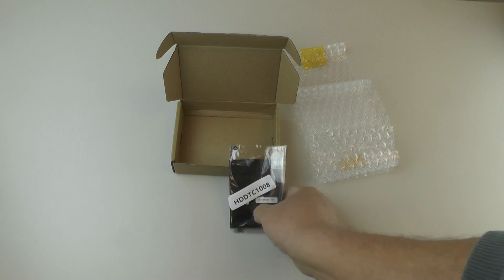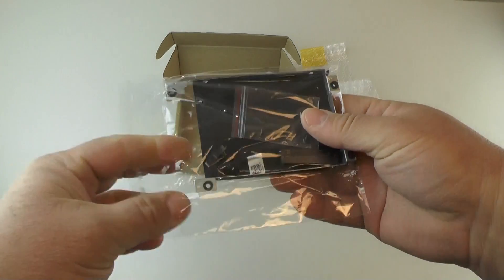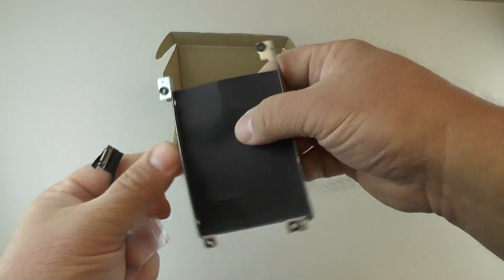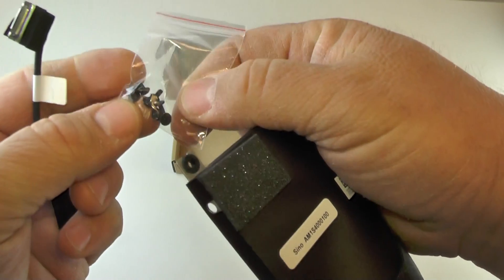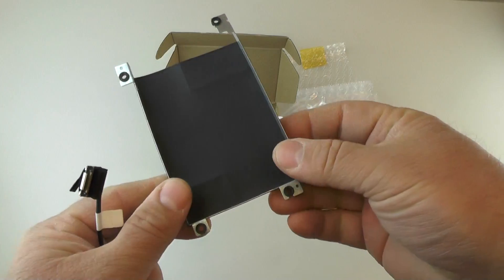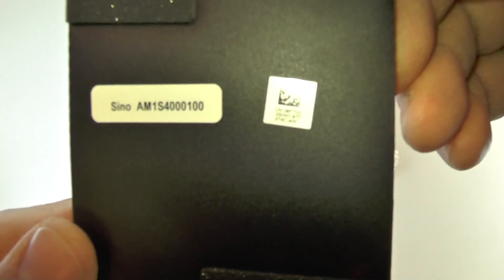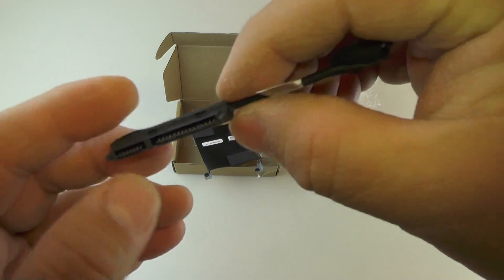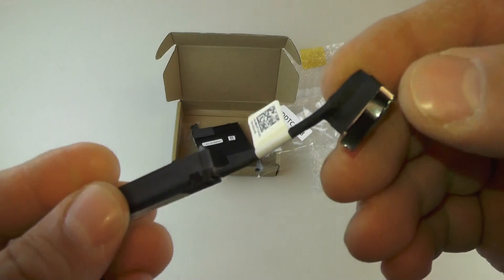Dell Laptop hard drive mounting kit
00883 Dell Laptop hard drive mounting kit

This video shows you what it's like to see the unboxing of this brand new hard drive harddrive mounting kit adapter assembly that was purchased from eBay (but is probably also available to buy on amazon or best buy or Walmart too) it fits the inspiron (not sure about that) latitude 5580 laptop notebook portable computer, but may also work on in other dell products besides this specific one, you should check with the manufacturer to make sure! It's really neat good great awesome cool and rad!  it only cost about $8 or $10 which is a good price for a cheap adapter, hope it works good it was shipped from china post.